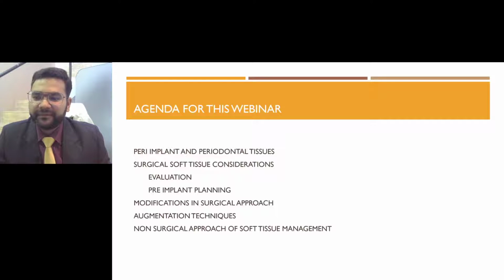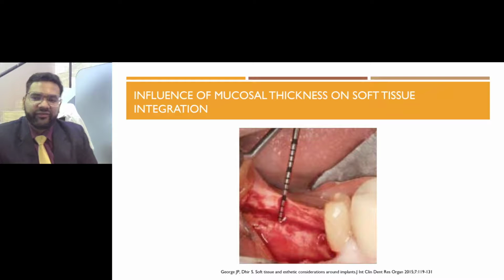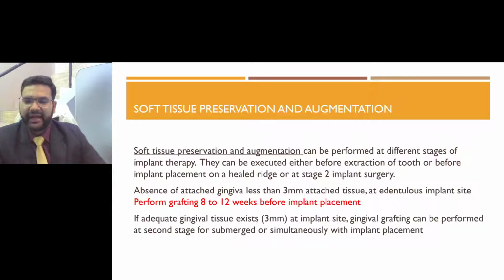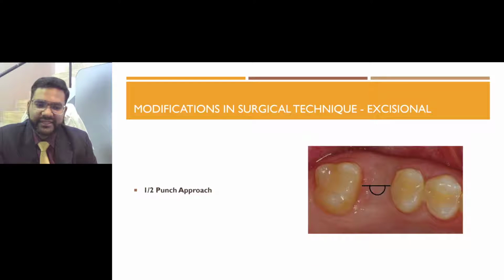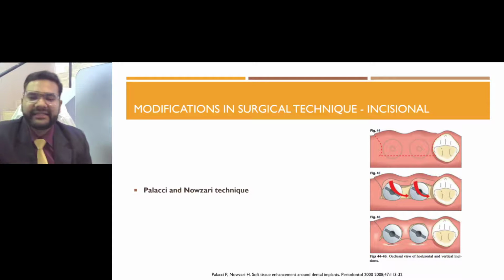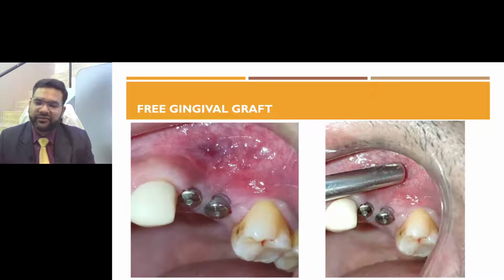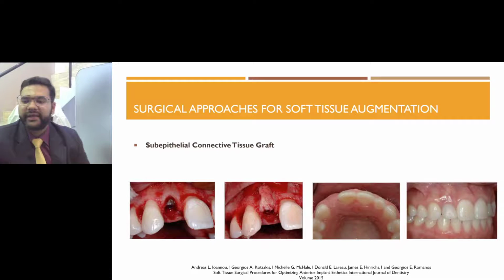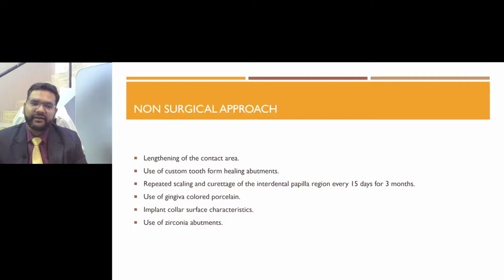Soft Tissue Management in Implant Dentistry- Dr Vishwas Madan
DIO INDIA WEBINAR SERIES